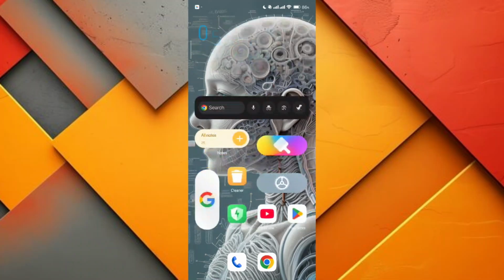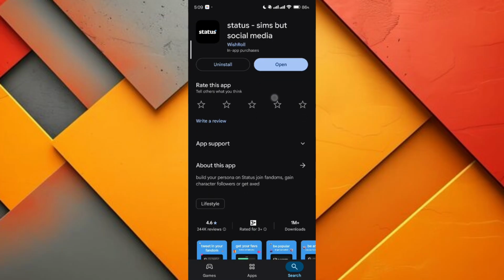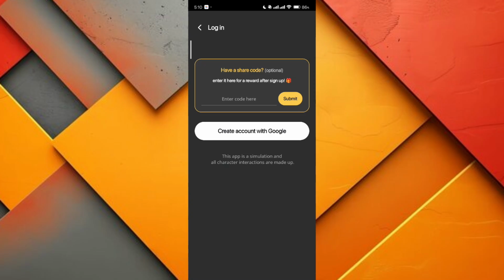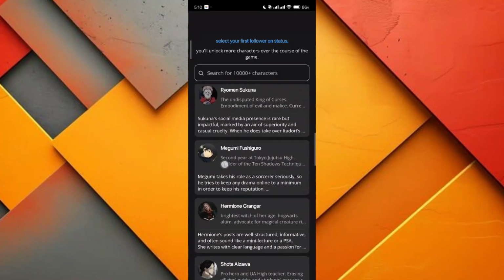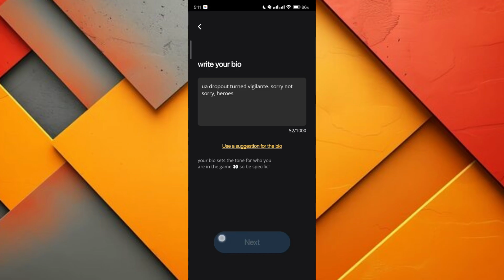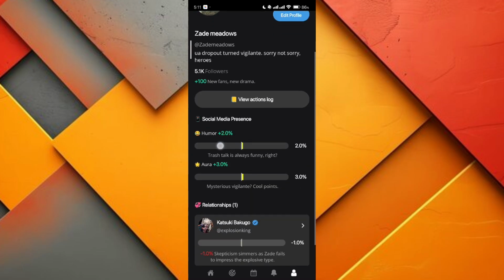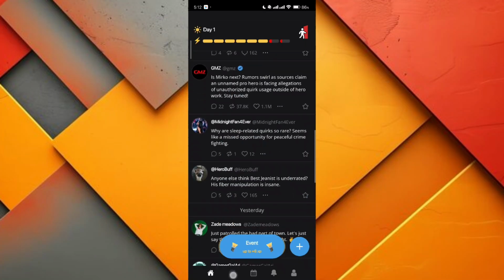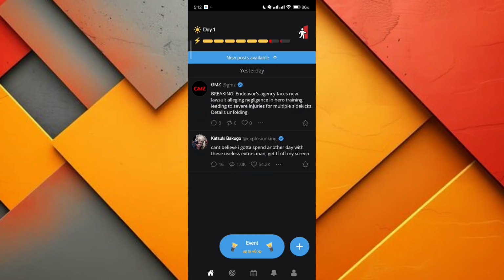How to Use the Status App – Ultimate Guide for 2025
Discover how to effectively use the Status App in our comprehensive tutorial! In this step-by-step guide, you'll learn how to navigate the app's features, manage your settings, and enhance your overall experience. Whether you're a beginner or looking to maximize your productivity, this video covers everything you need to know about the Status App. Follow these easy steps: 1) Download and install the Status App. 2) Create your account and set up your profile. 3) Explore the main dashboard and its features. 4) Customize your notifications and preferences. 5) Start interacting and utilizing the app to its full potential.